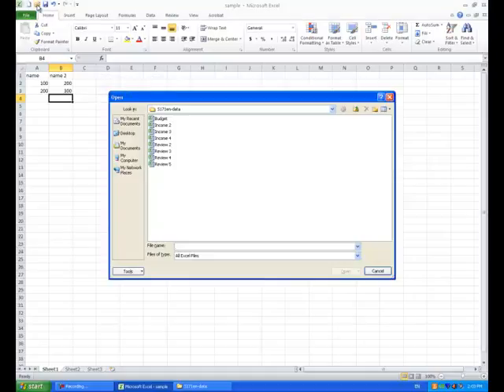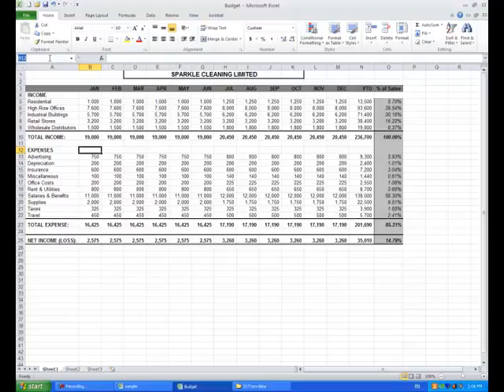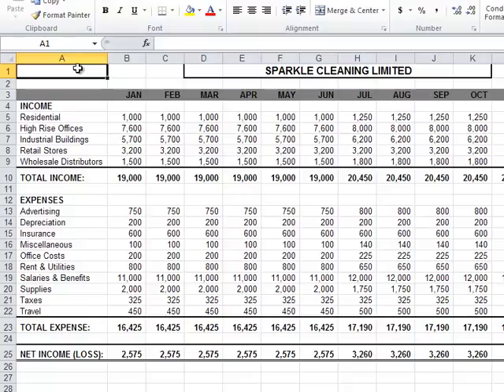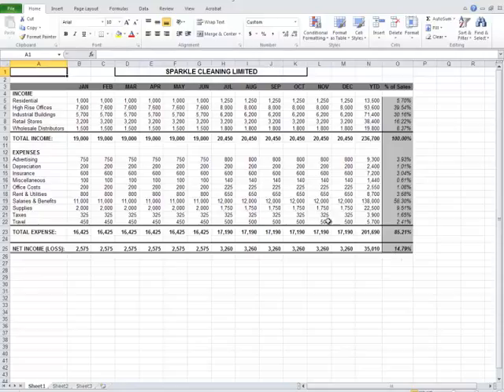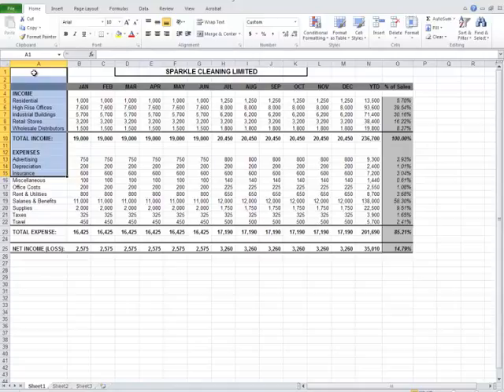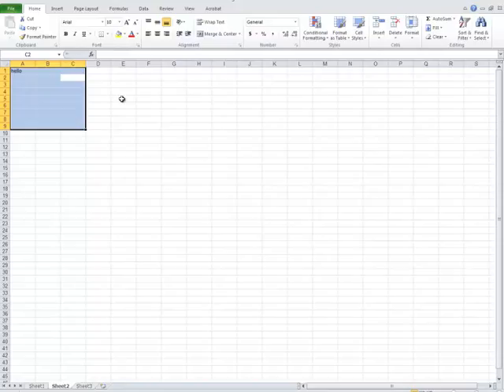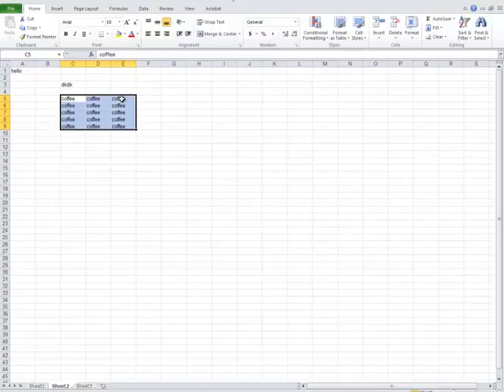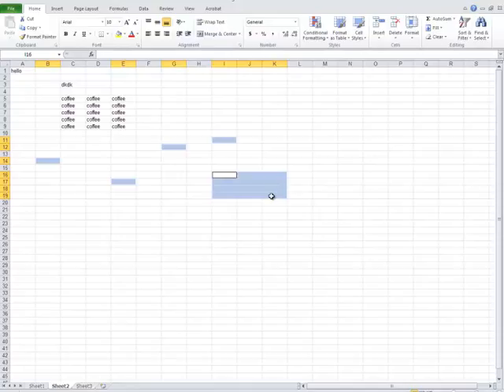Open to Replicate 3